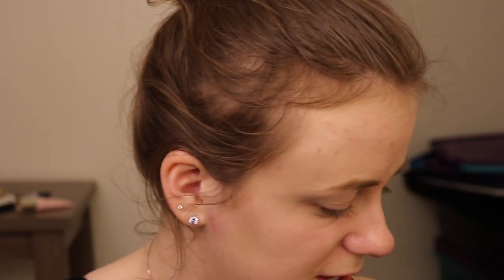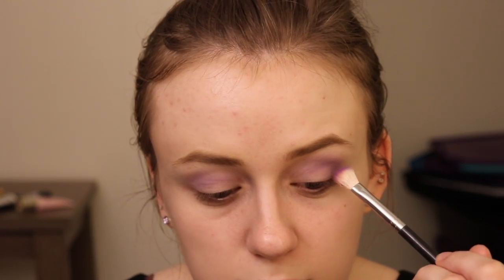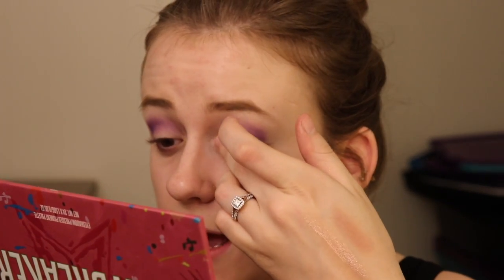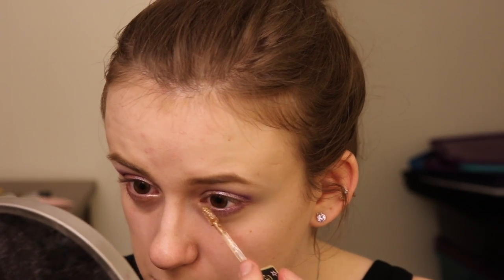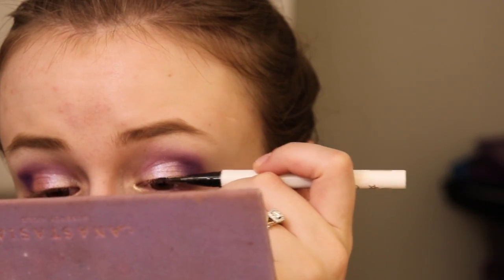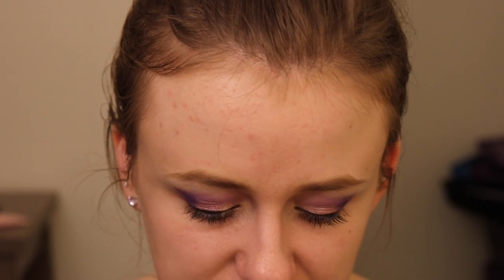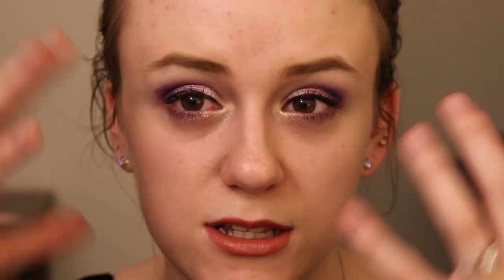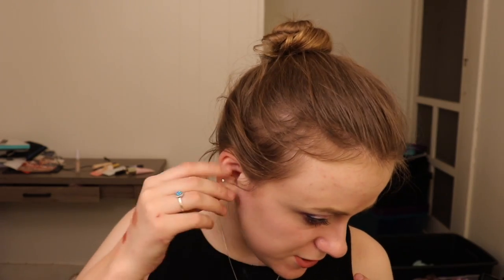RAPUNZEL DISNEY TUTORIAL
When I hit 100 subscribers, I would like to do a giveaway here on my channel.

MAKEUP WORN:

EYES:
Morphe 39S Eyeshadow Palette
Jeffree Star Cosmetics Jaw Breaker Eyeshadow Palette
Anastasia Beverly Hills Norvina Eyeshadow Palette
Too Faced Liquid Glitter Eyeshadow \\ Sweet Spot
Colourpop BFF Liquid Eyeliner \\ Black
Makeup Revolution The Mascara Revolution

LIPS:
Too Faced Melted Liquid Lipstick \\ Sellout
Too Faced Tutti Frutti Lip Glaze \\ Fruitcake